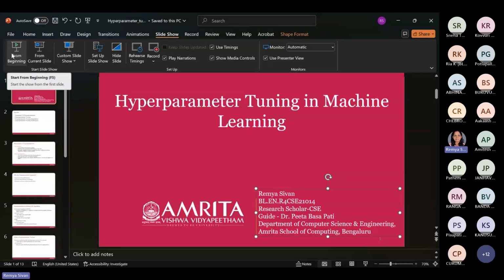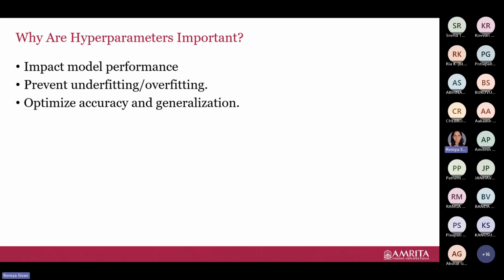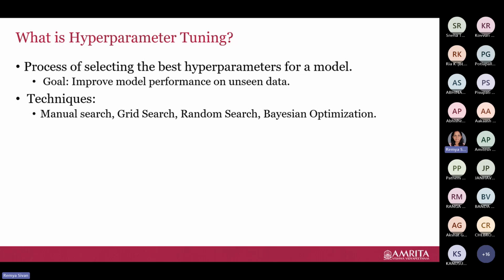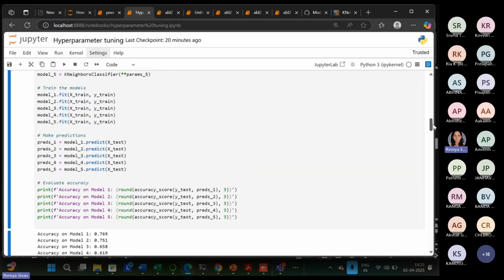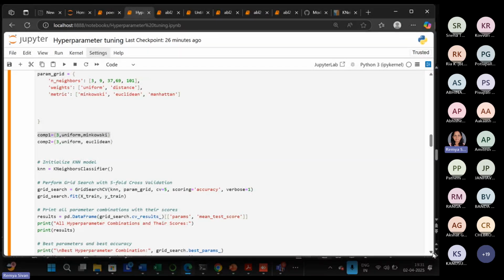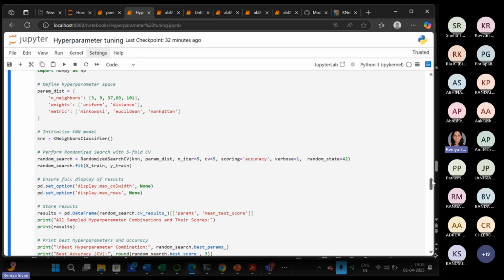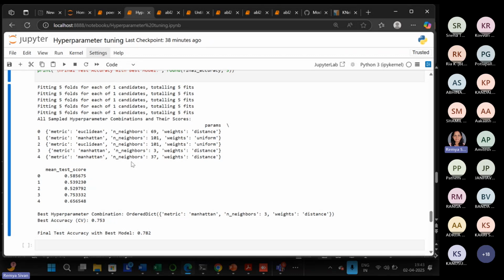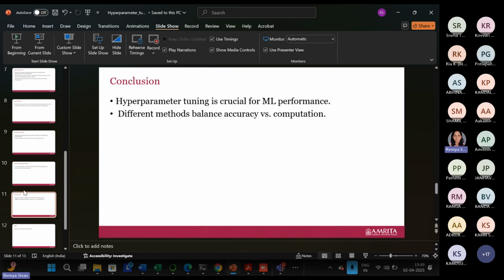Hyperparameter Tuning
🔍 Session Overview:
In this session, we will explore:
✅ The importance of Hyperparameter Tuning in Machine Learning models
✅ Different techniques such as Grid Search, Random Search, and Bayesian Optimization
✅ Practical implementation of Hyperparameter Tuning to enhance model performance